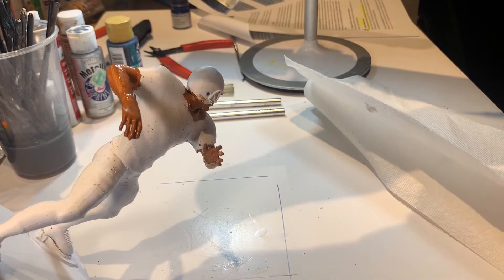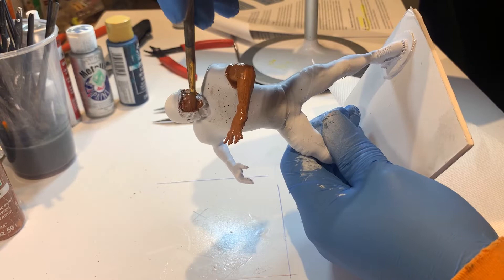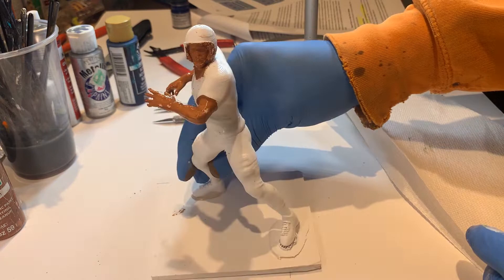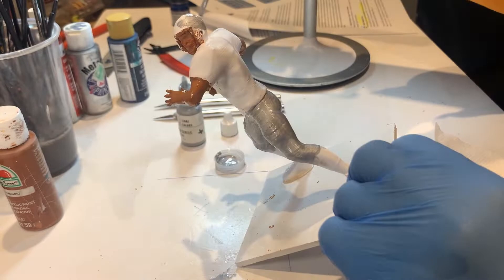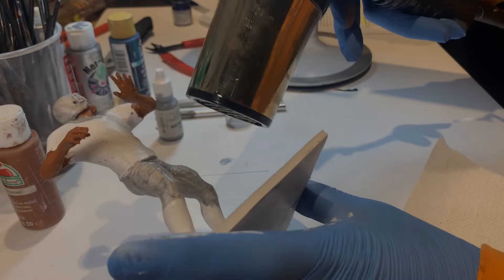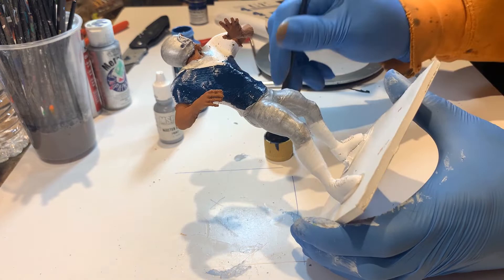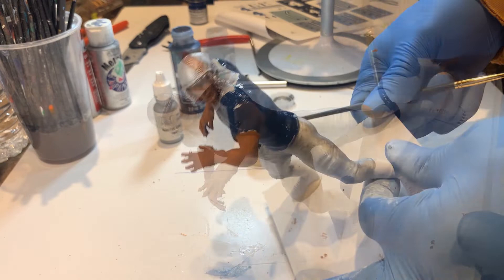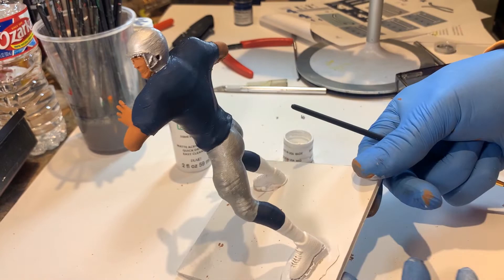Sports Paintables Dak Prescott Master Class 3 Basic Painting Process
Part 3  of creating Dak Prescott from
Stadiumsartus.com Quarterback pose.